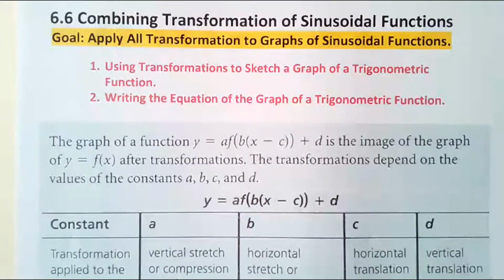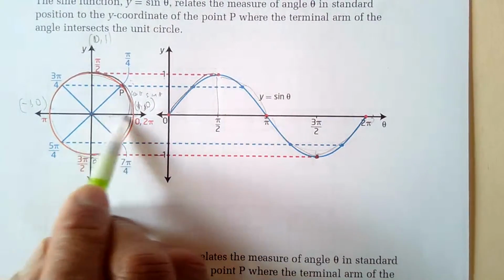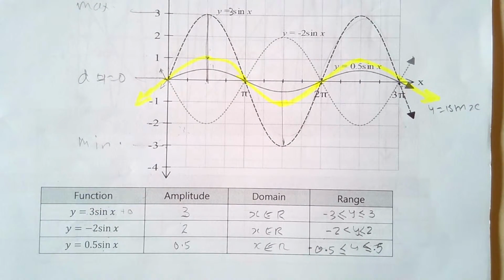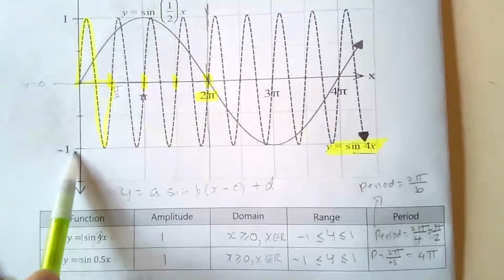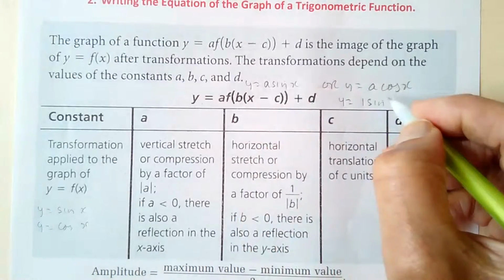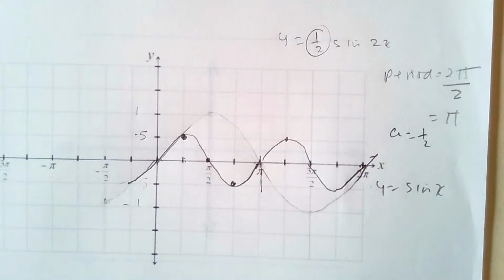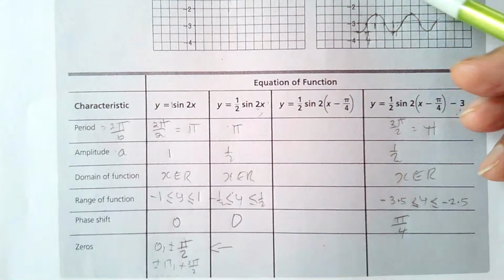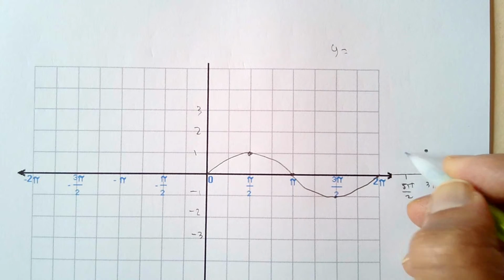6.6: Combining Transformation of Sinusoidal Functions - Part 1: Sketching a Graph